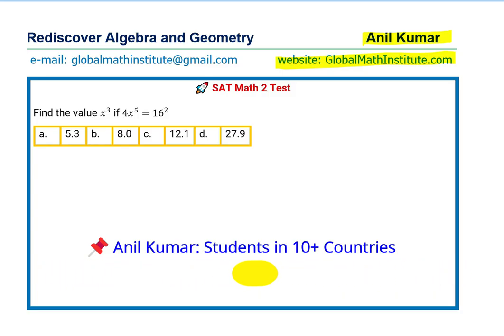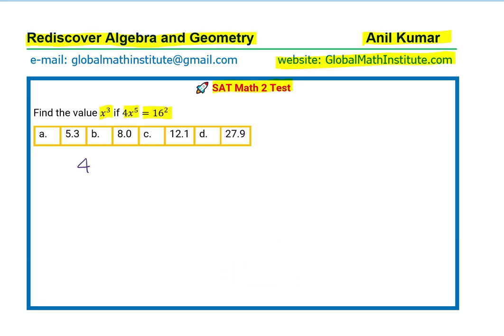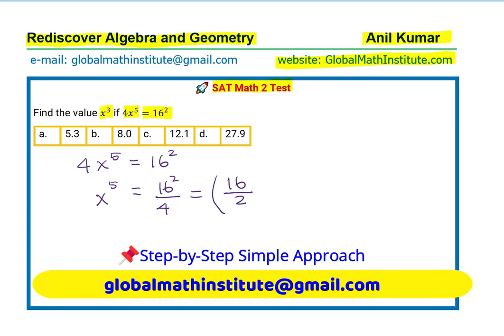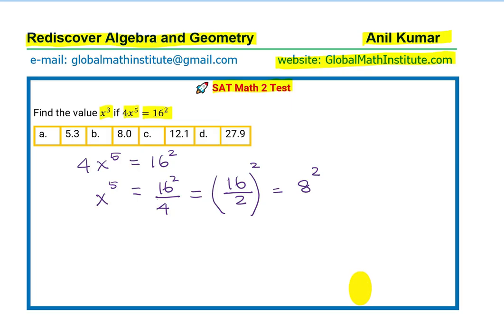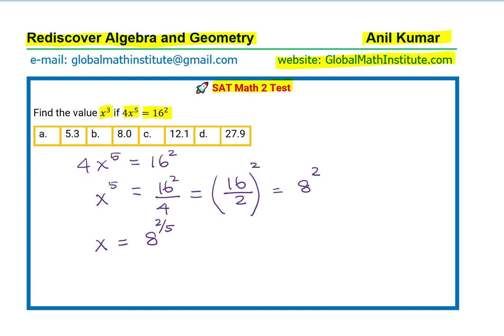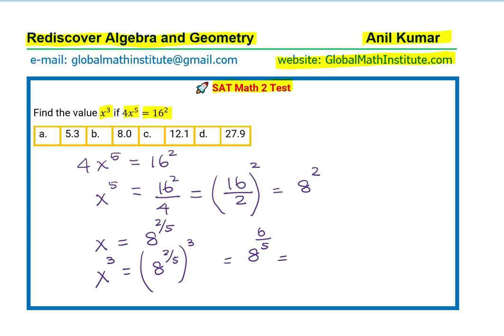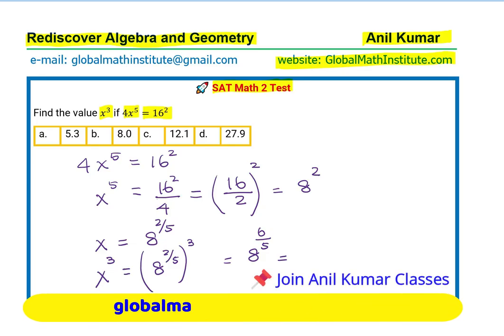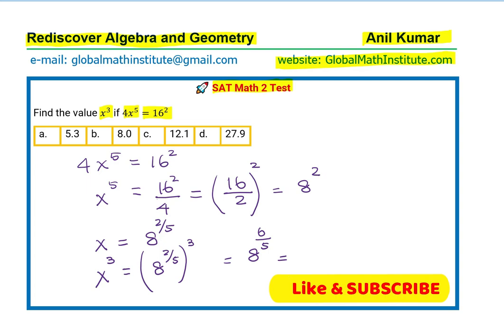SAT Math Practice – Exponent & Radical Question | Solve 4(x)⁵ = 16², Find x³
🎯 SAT Math Practice Question – Exponents and Roots
In this video, we solve a challenging SAT-style problem:
👉 If (4x)^5=16^2, find the value of x^3.
You’ll learn step by step how to:
 Rewrite powers of numbers as powers of 2
 Apply fractional exponents and roots
 Simplify expressions using exponent laws
 Express answers in exponential form
📘 Learn more in my book Crack the Numbers for Future STEM Leaders – designed to sharpen your problem-solving skills and prepare you for SAT success.
💡 Need personal help? Join my one-to-one online math classes for structured learning and exam confidence.

Join my one-to-one online math classes for personalized guidance and excellence.
• Explore playlists for SAT Math, Algebra, and Functions